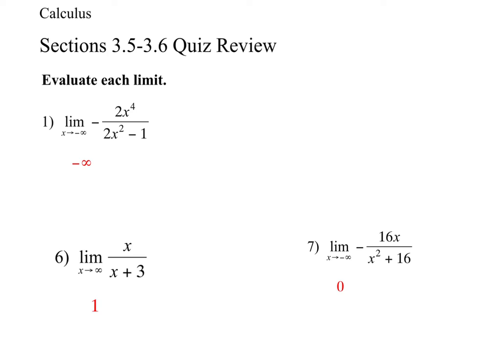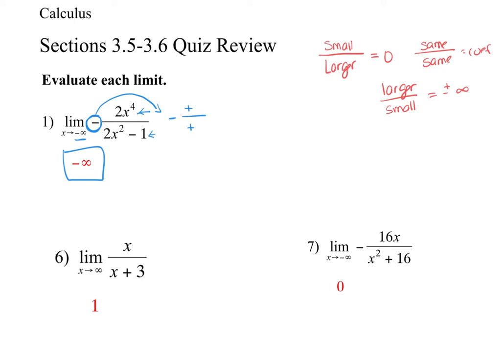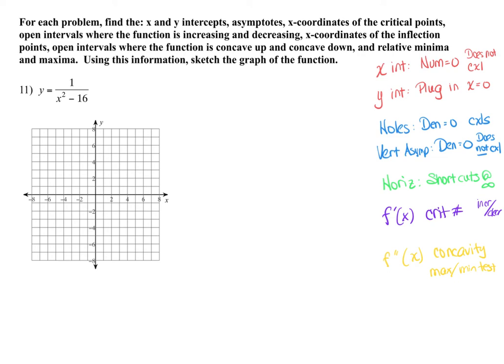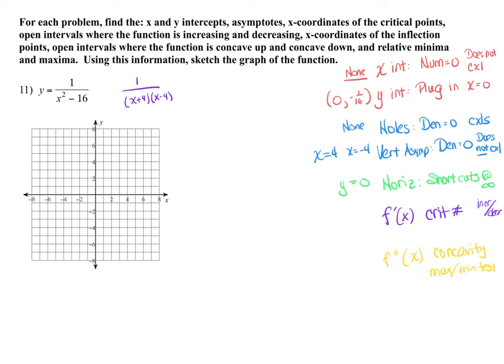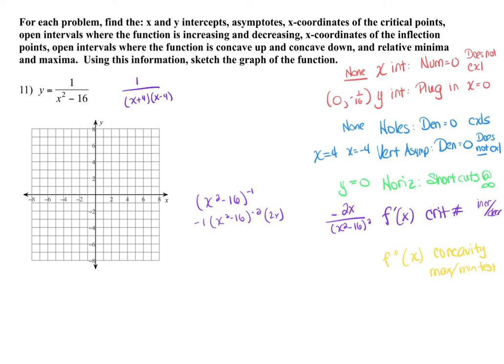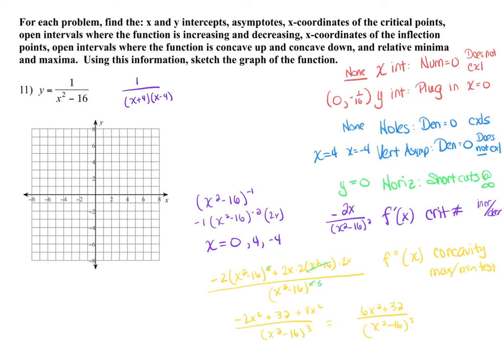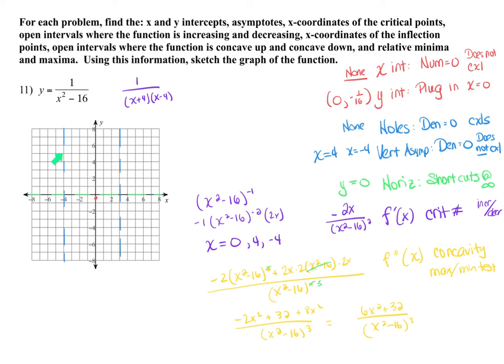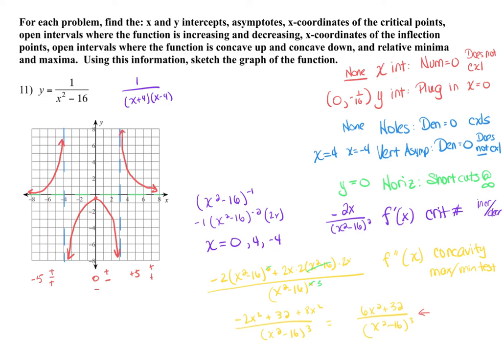Calc sections 3.4-3.6 review